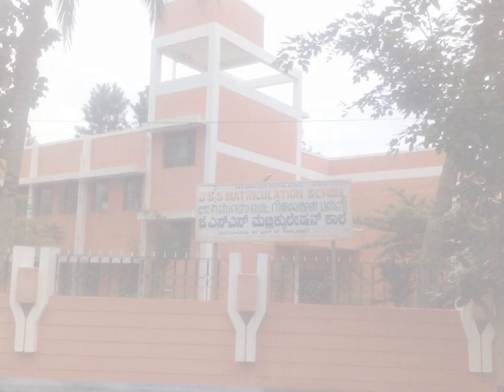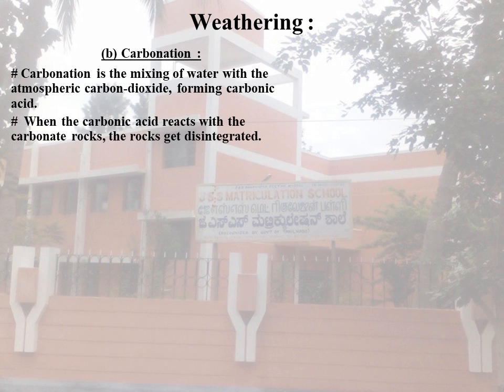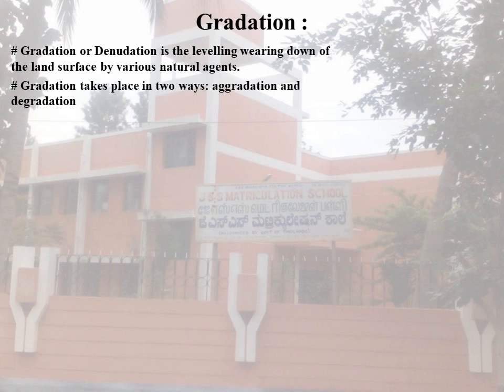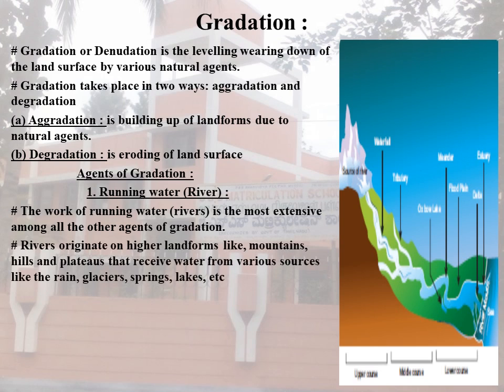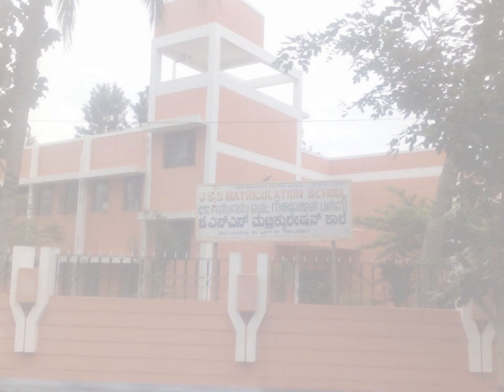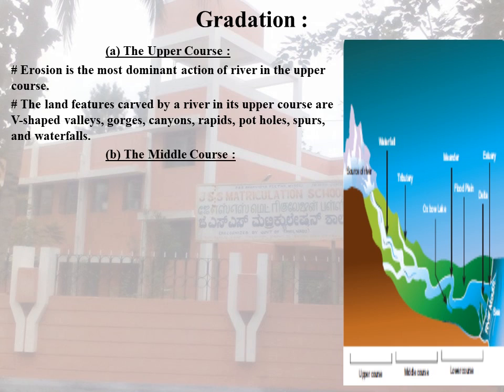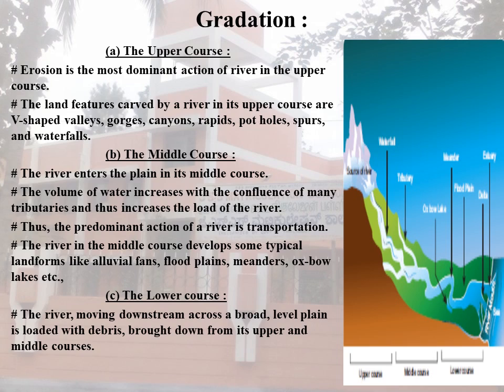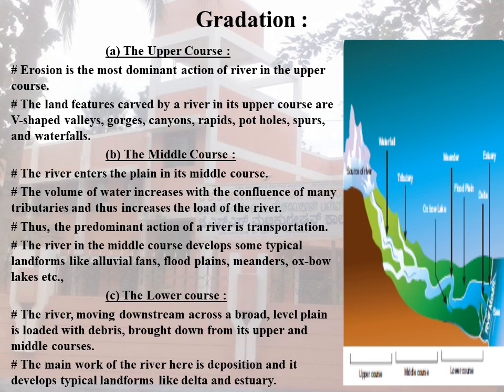Lithosphere - II Exogenetic Processes ( Part - 2 )